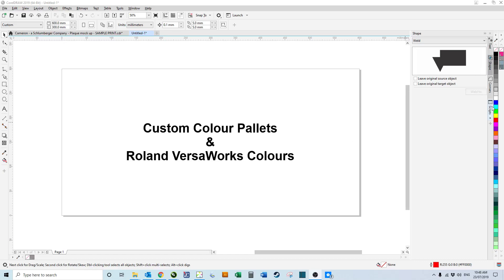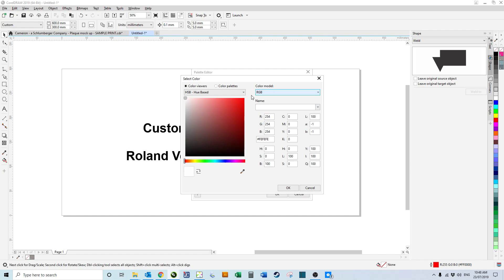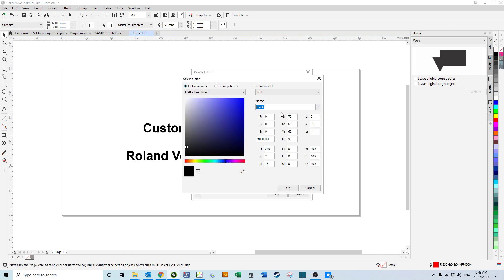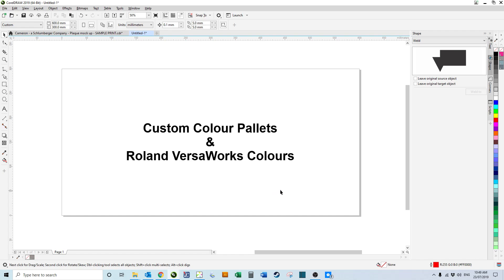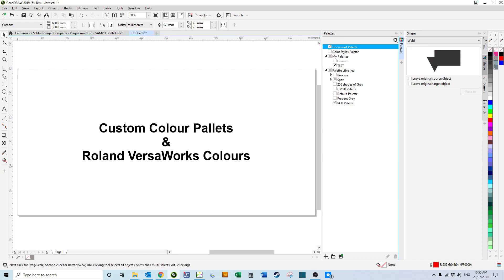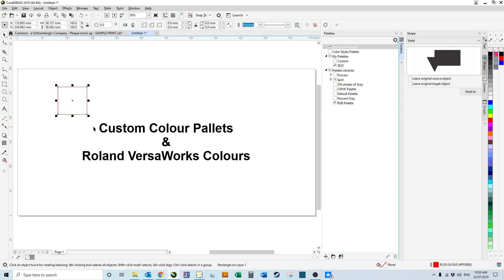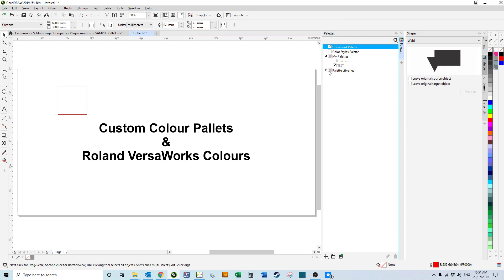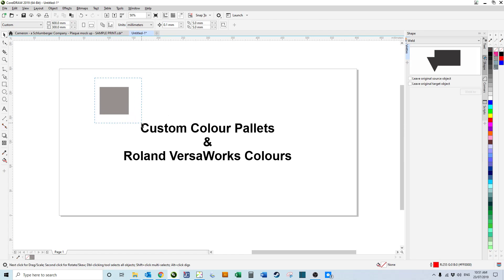CorelDRAW 2019 - Custom Colour Palette & VersaWorks Palette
How to create custom colour palettes & open the Roland VersaWorks colour palette